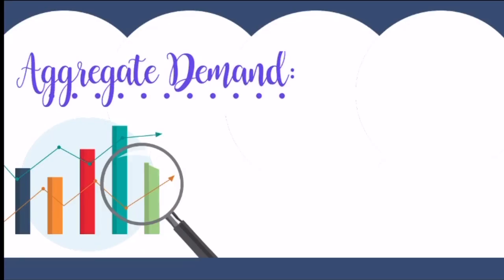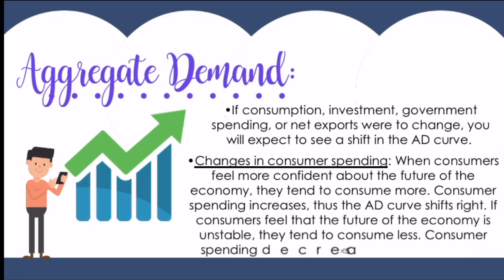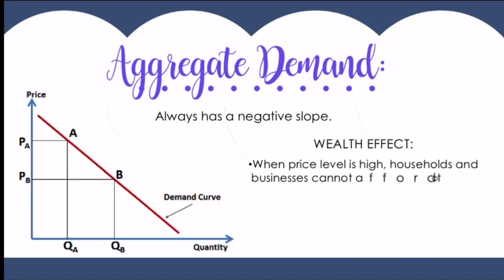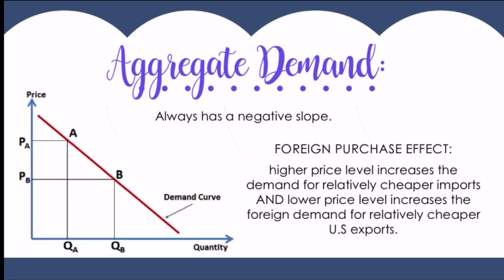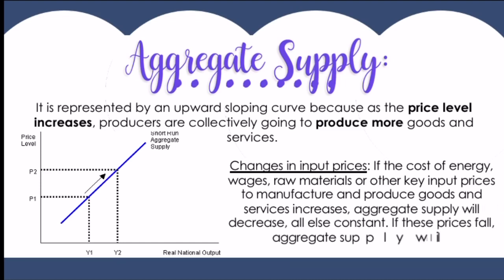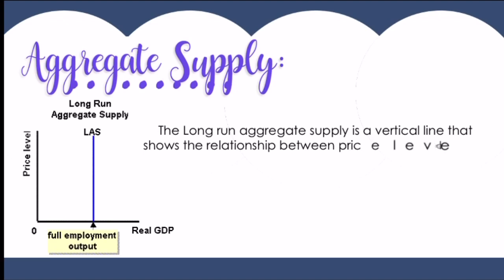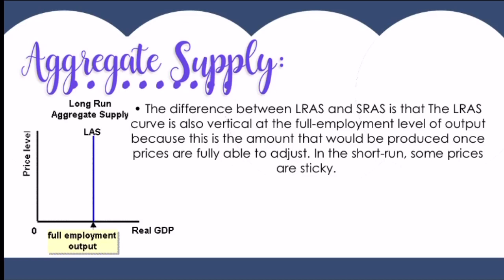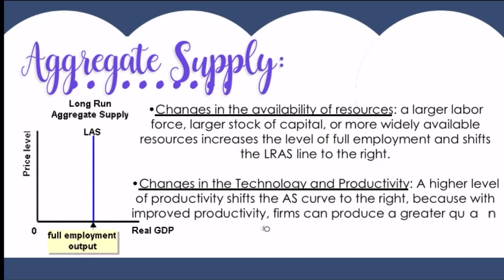AP Macro | AGGREGATE DEMAND AND AGGREGATE SUPPLY | Crash Course Video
IN THIS VIDEO: we discuss the concepts of aggregate demand, short run aggregate supply, and long run aggregate supply. We also run over the difference between long run and short run, as well as how LRAS connects back to Production Possibilities Curve.

WHO WE ARE: a group of high school students with a passion for Economics and empowering others in economic literacy. We aim to equip others with the knowledge and tools necessary to enter the economic sphere.

ABOUT US: Our website, Economics 360 is your go-to source for all the latest news and articles regarding world economics,  global issues finance terms, investment tips, successful business stories, and much more! The Study prep section will be for all high school students to pass their economics class with ease posting: study notes for all content in economics, solving techniques, important exam tips, and much more. Whether you are taking IGCSE economics, AP economics, or just have an economics exam in school we got you covered!

We would love to hear your suggestions about how to improve as well as future crash course video ideas.

speaker: emily lu | @e.milylu on IG